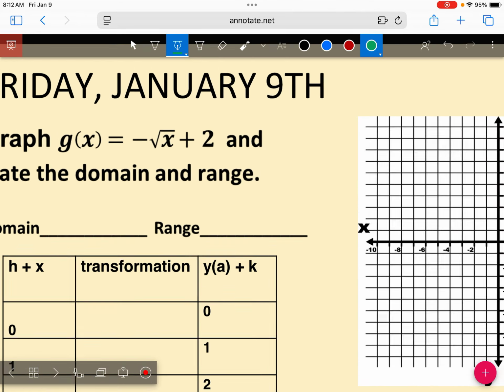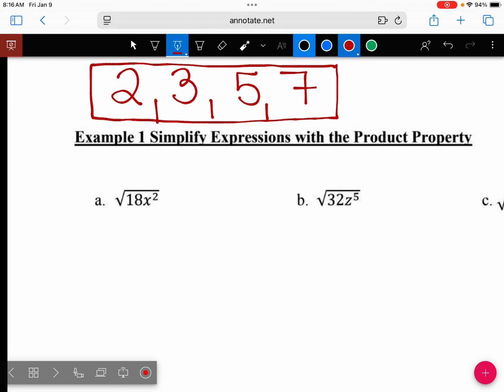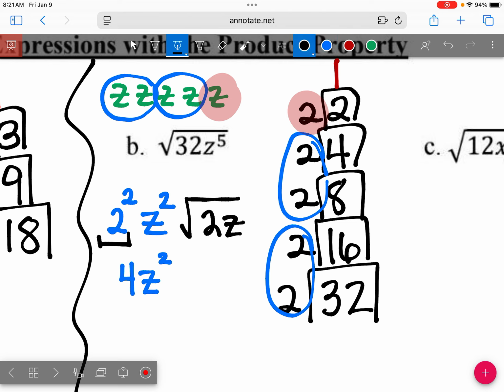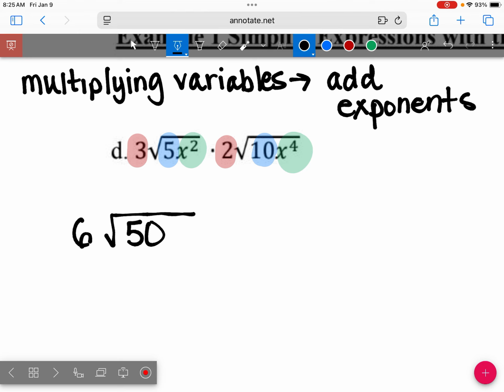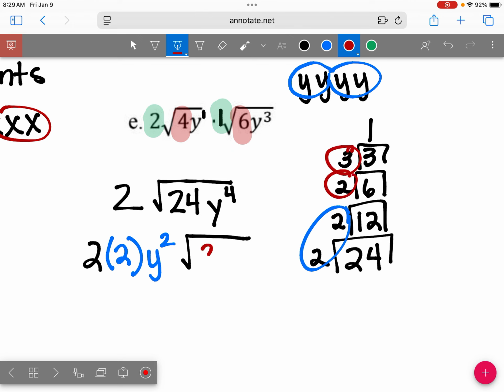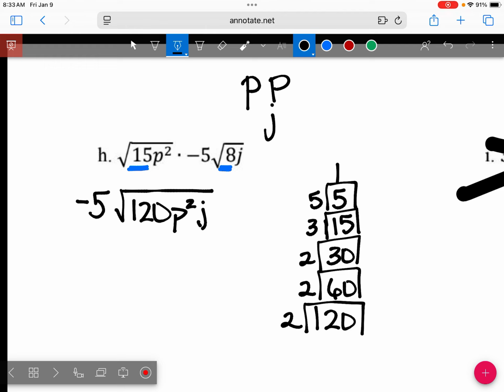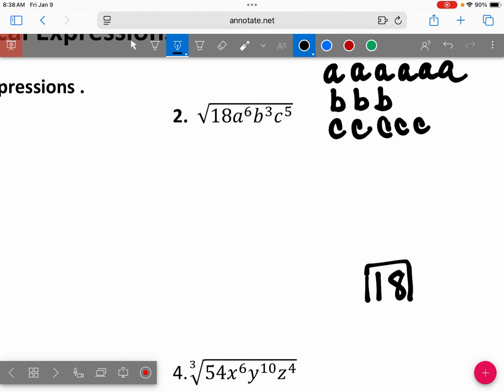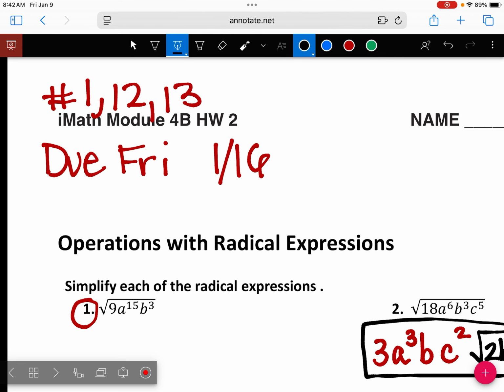1/9 IM3 4.5 Multiplying radicals